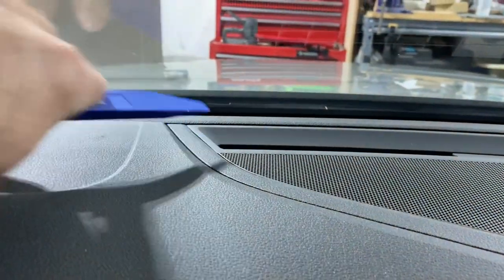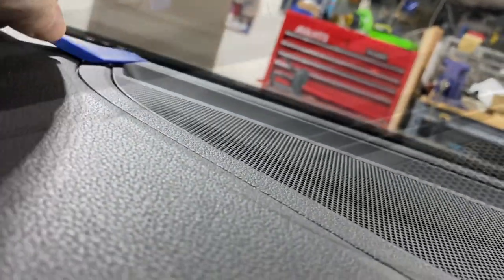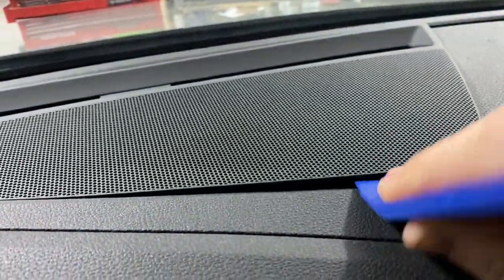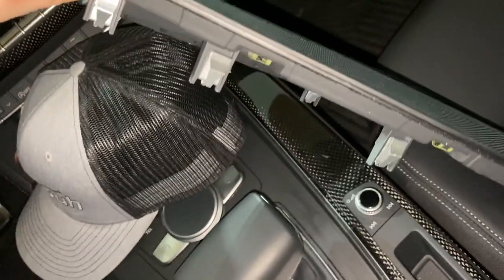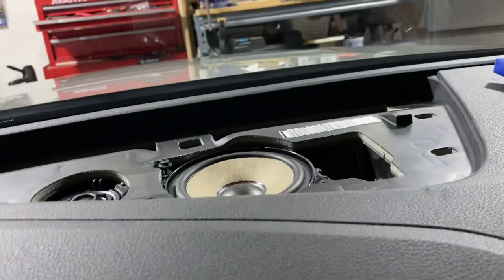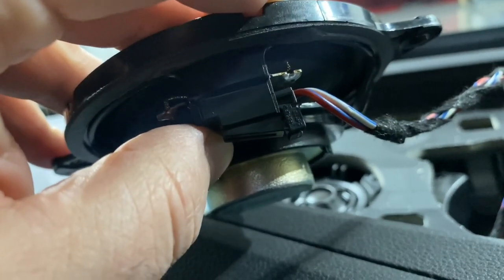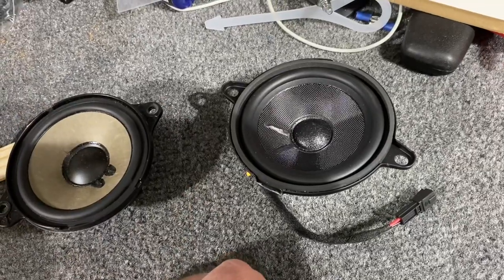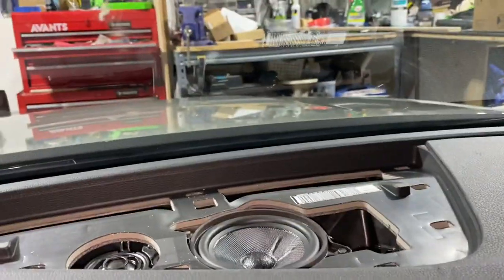Upgrade the B&O Speakers on Your Audi A5, S5 or RS5 Sportback - Front Center Speaker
Join me on my journey to upgrade the stock B&O sounds system in my S5 Sportback. This video covers the front center speaker in the dash. It makes a huge difference in sound quality and is definitely worth the upgrade.

Trim removal tool set

SUPPORT US AND OUR FRIENDS!
to keep your VAG on the road and running at peak performance!